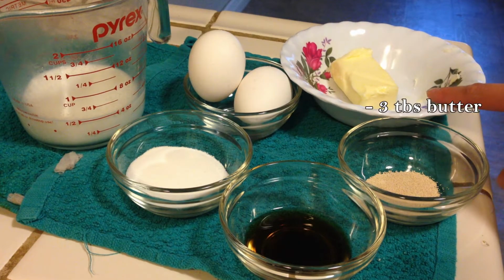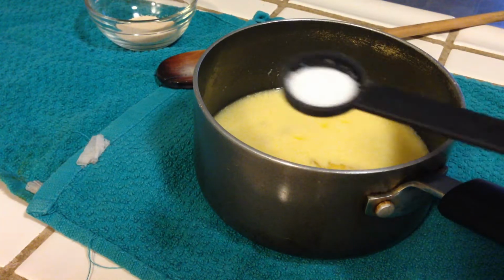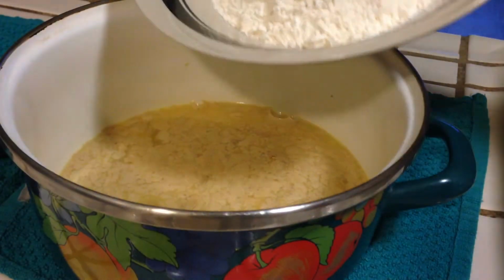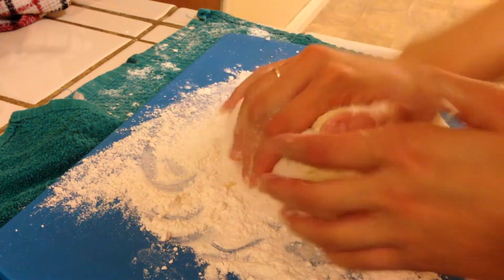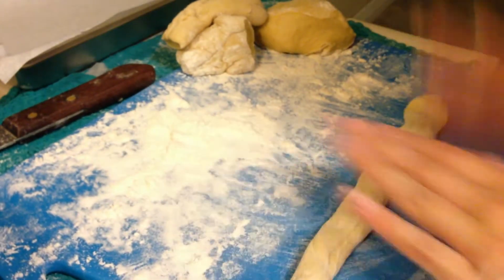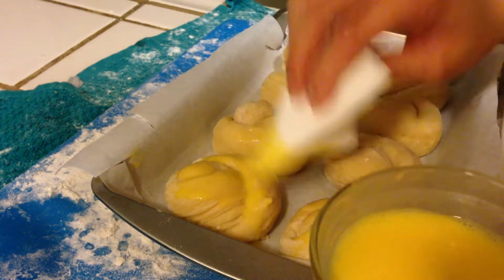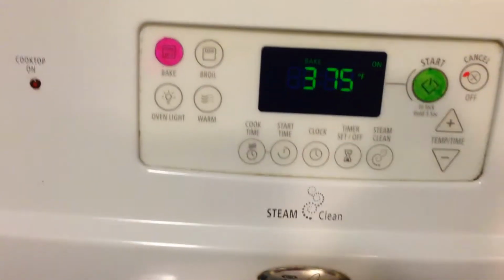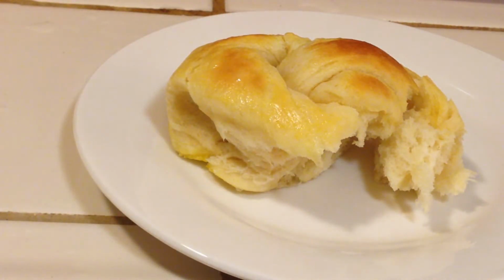How To Make Delicious Bread Rolls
In this video I go step by step on how to make the perfect dinner roll fit for any occasion or eaten as a snack.

Ingredients:
YEAST MIXTURE:
-3 tbs butter
-1 tbs vanilla extract
-2 tbs sugar
-2 eggs
-1/2 cup cold milk
-2 tsp yeast or 1 envelope

Dough:
-11/2 cup all purpose flour
-2 cups(extra)

Egg wash:
-1 egg yolk
-2 tbs water

-Butter mixture:
-3 tbs melted butter
-1 tbs sugar